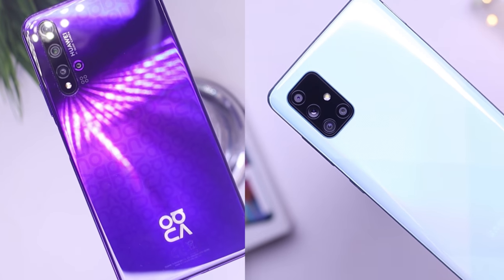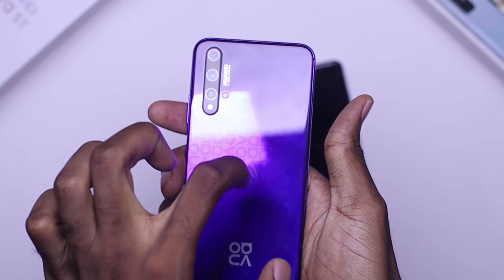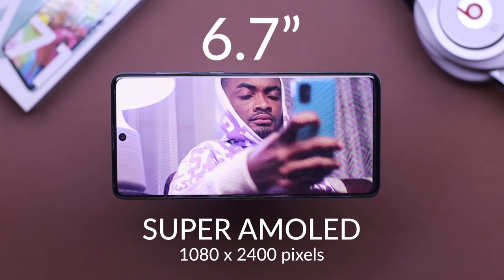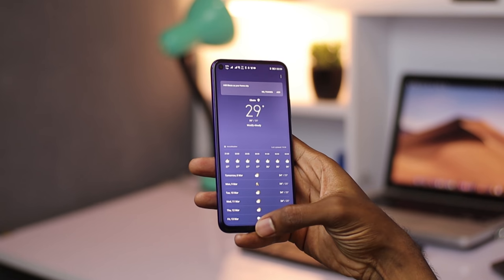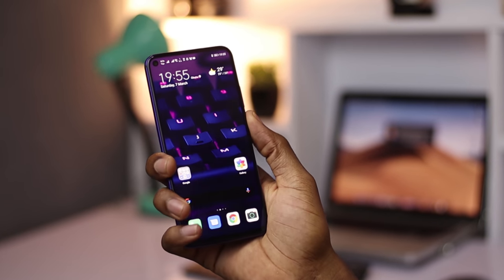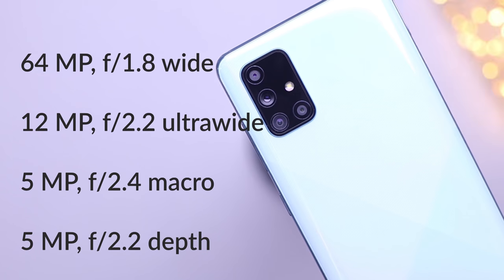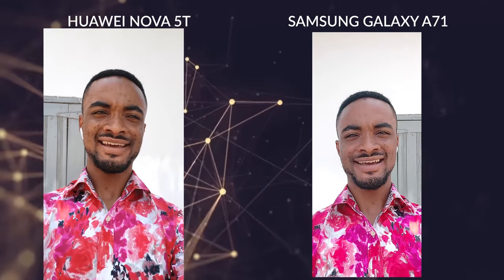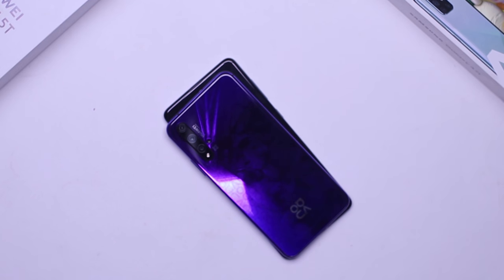SAMSUNG GALAXY A71 VS HUAWEI NOVA 5T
This is my camparison between SAMSUNG GALAXY A71 and HUAWEI NOVA 5T